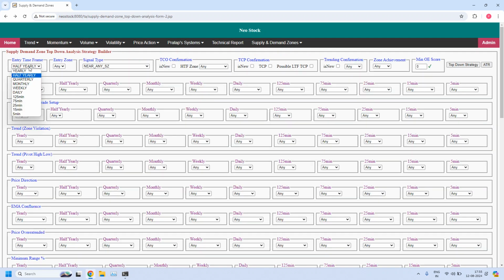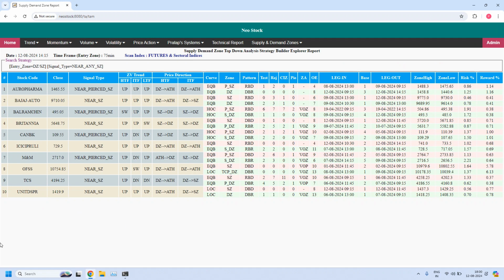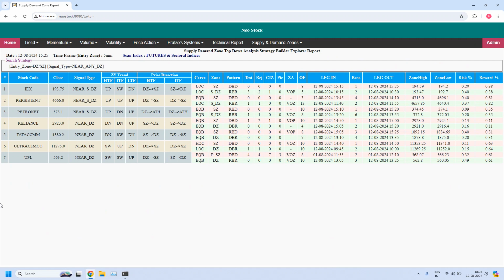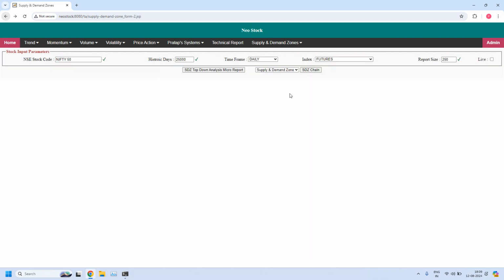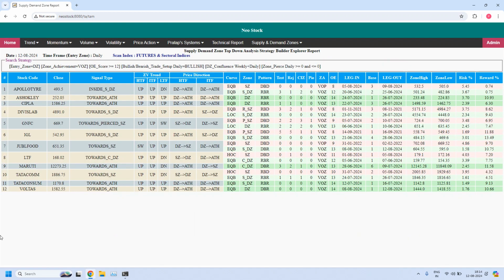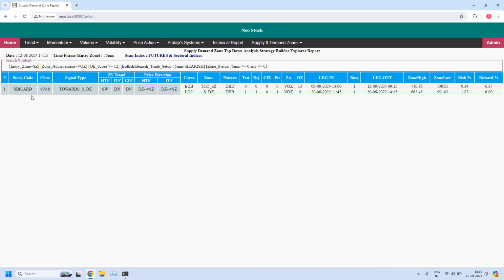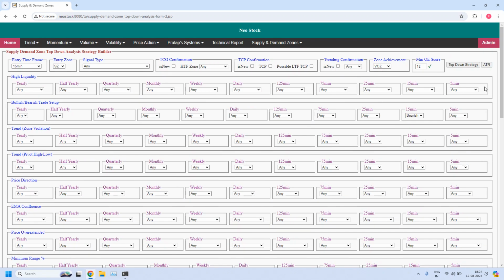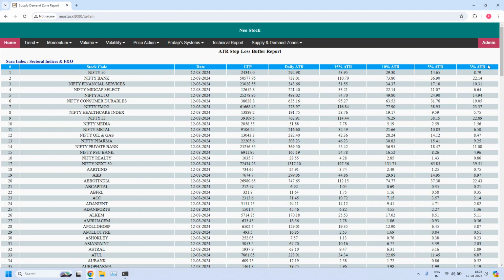NeoStock Supply Demand Zone Reports (12-Aug-2024)